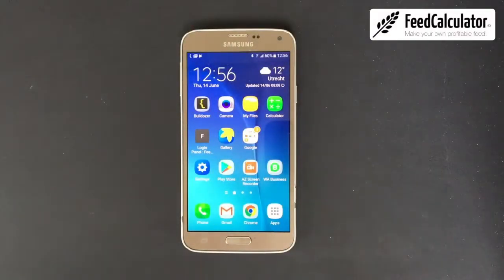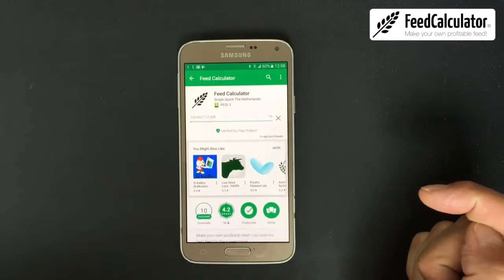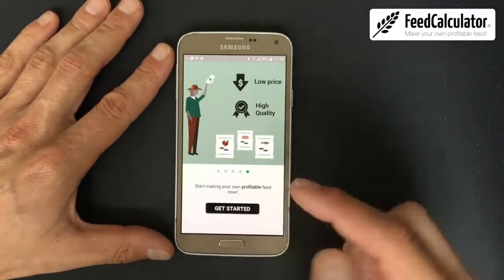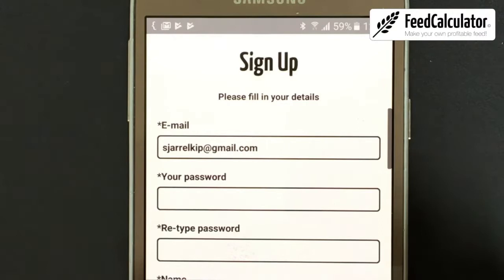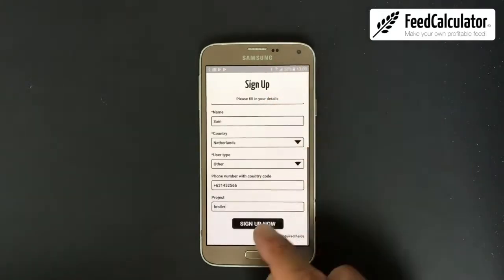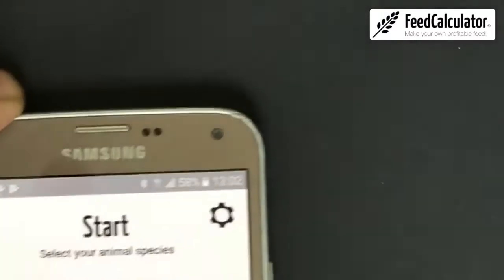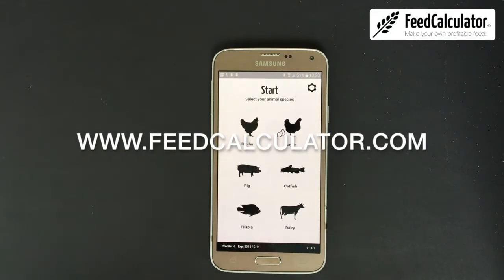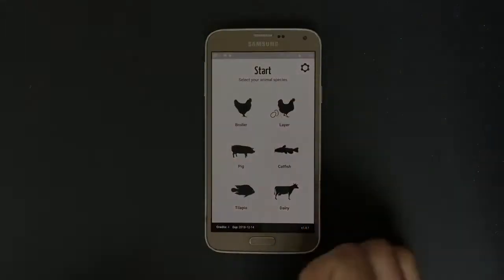How to use the Feed Calculator-Day 04